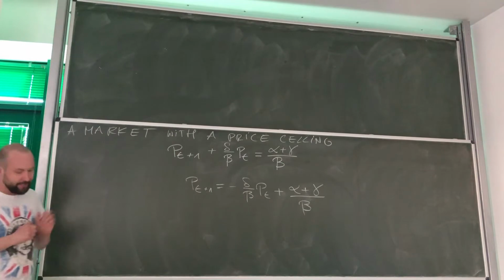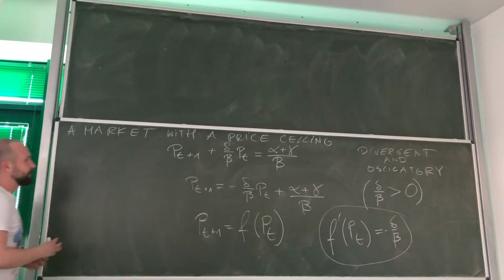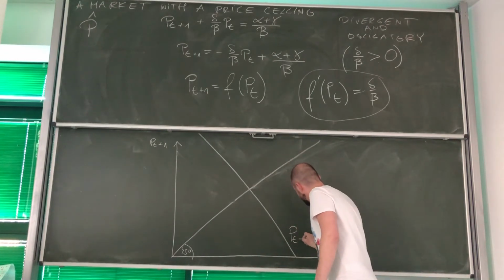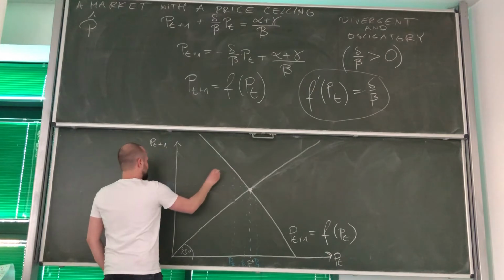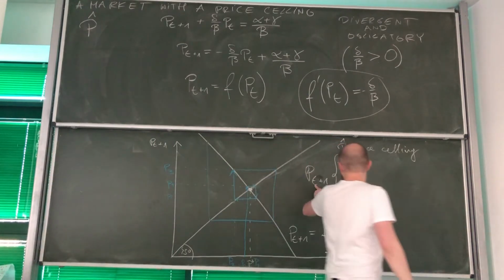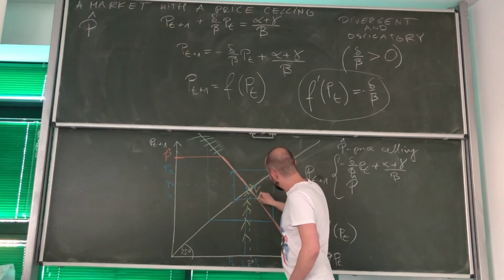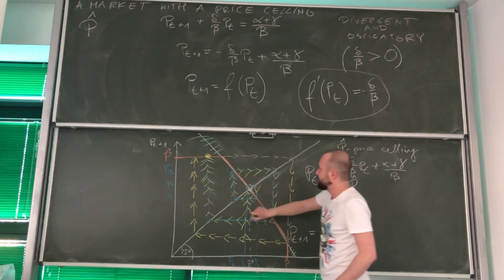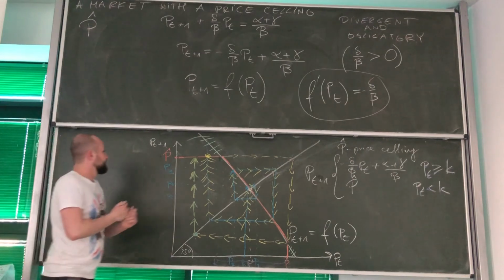27. AQE: A market with price celling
Description of the market model with cobwebs and solution of the problem of explosive oscillations with the price celling using the phase diagram.